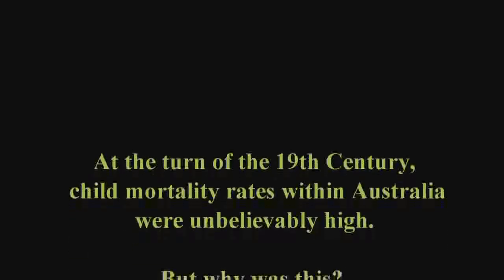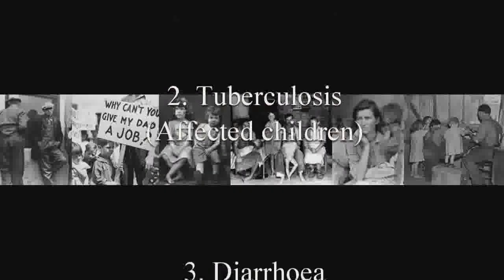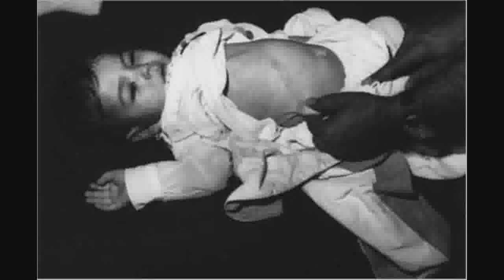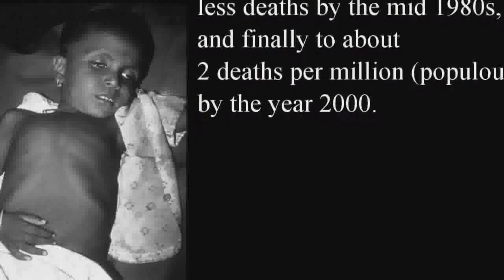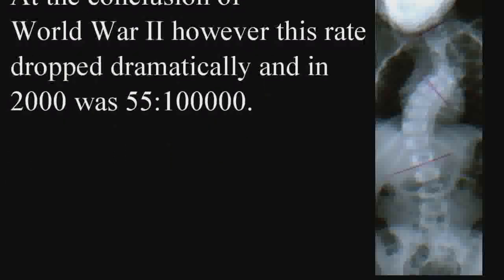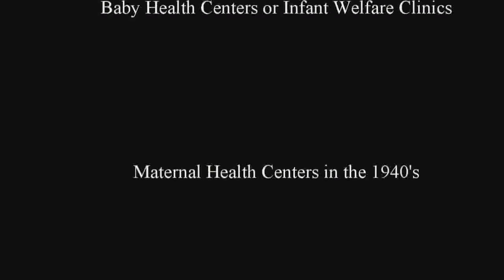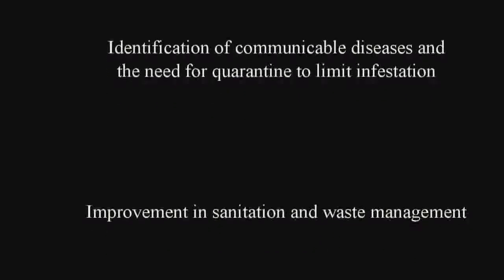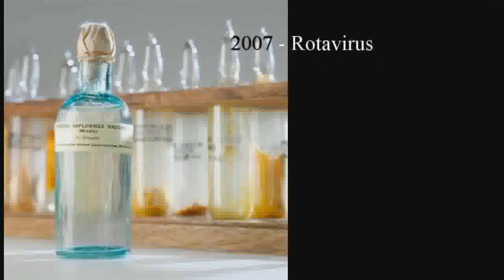Childhood mortality in early Australia